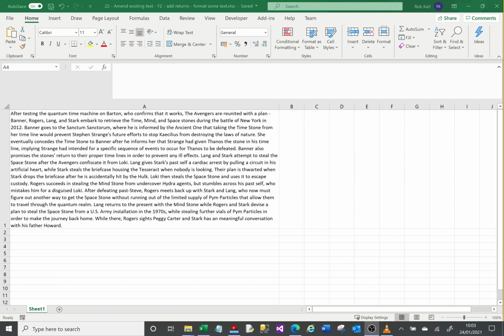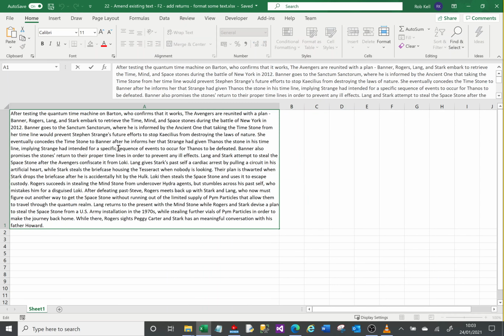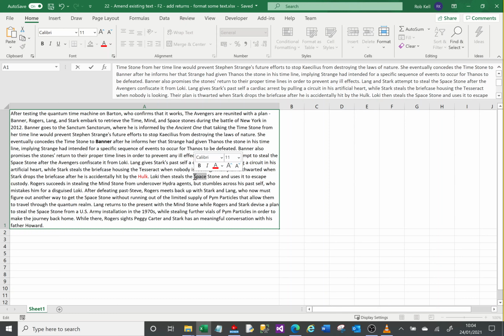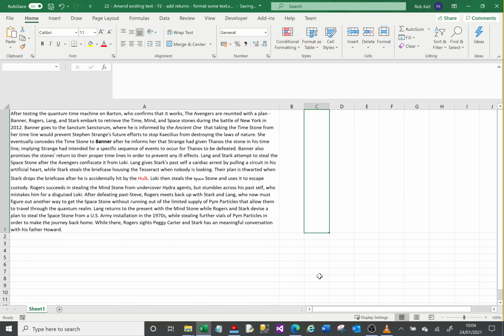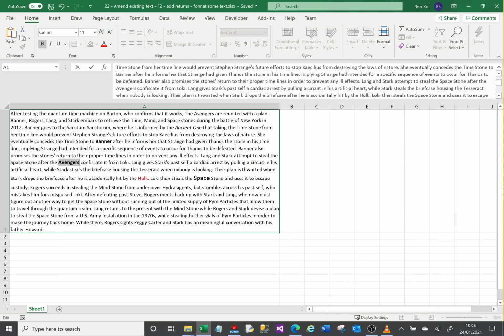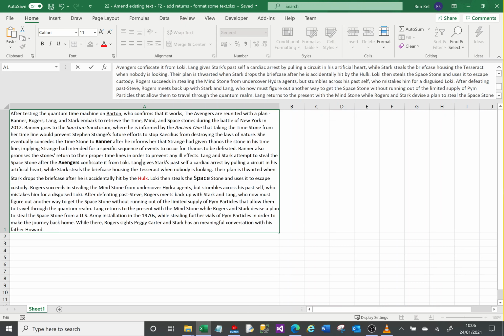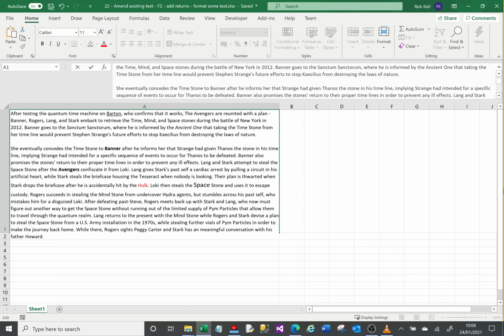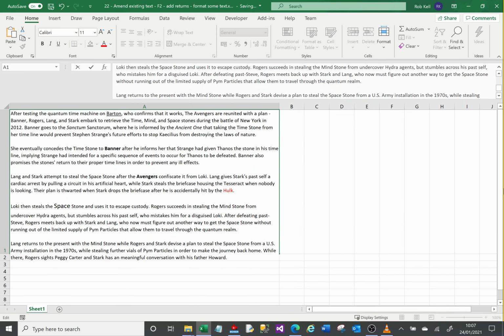MS Excel tutorial covering amending text, formatting text parts, carriage returns, F2 key.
This is a Microsoft Excel tutorial covering making changes without using a mouse. Amending existing text. Formatting text within text. Adding carriage returns/new lines to large pieces of text. Using the F2 key.